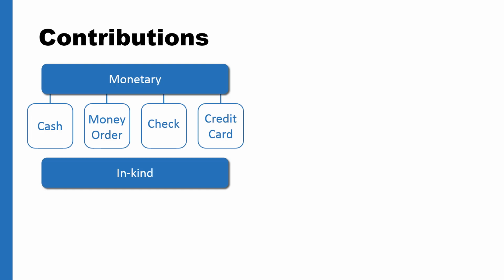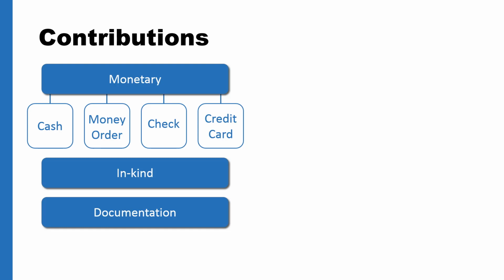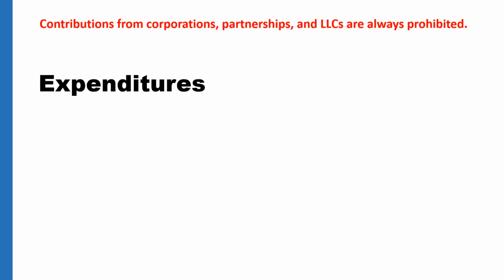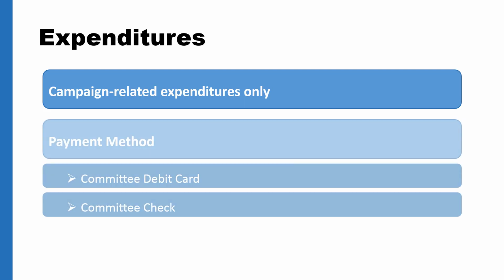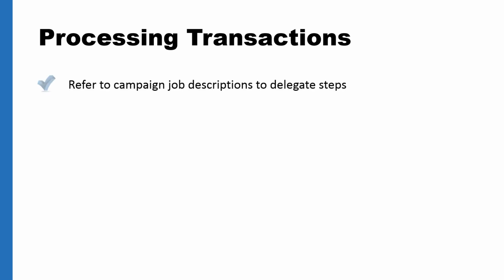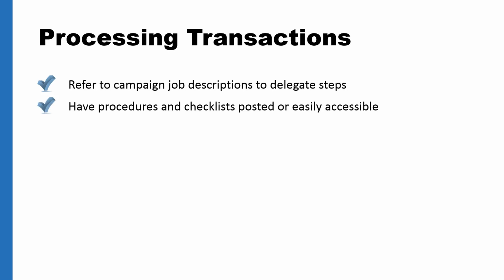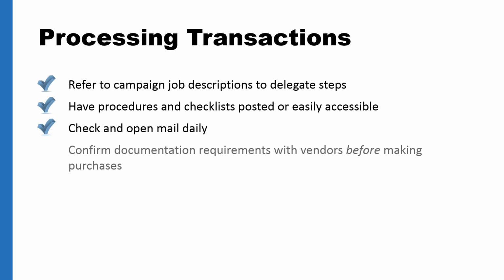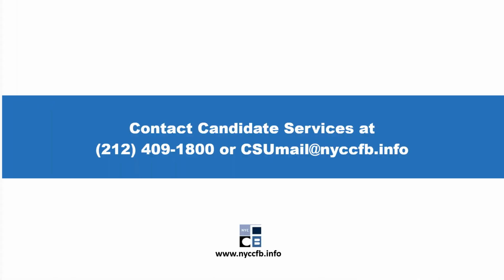New to the Campaign Finance Board: Raising and Spending Money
The NYC Votes Voter Guide provides non-partisan information about candidates in the city's elections.

Visit voting.nyc for more information about elections in New York City.

Produced by the NYC Campaign Finance Board.